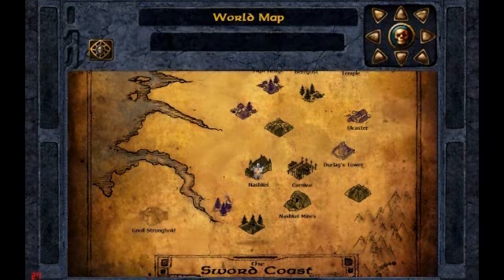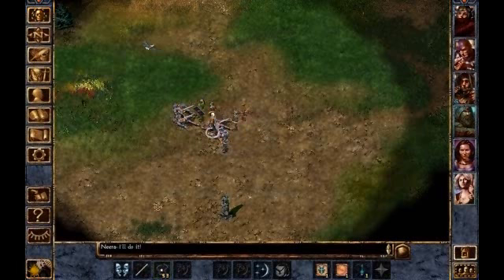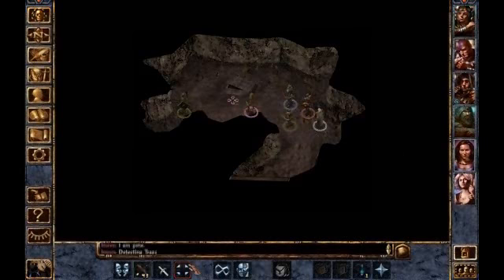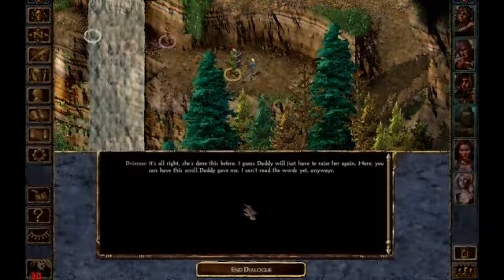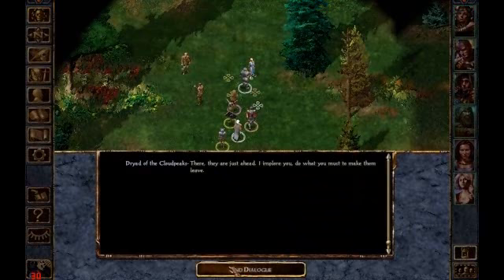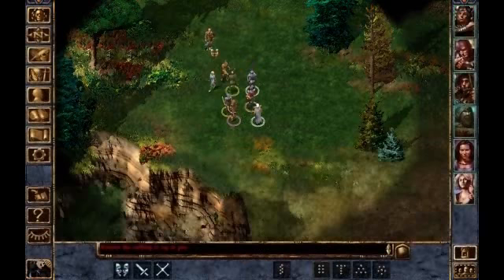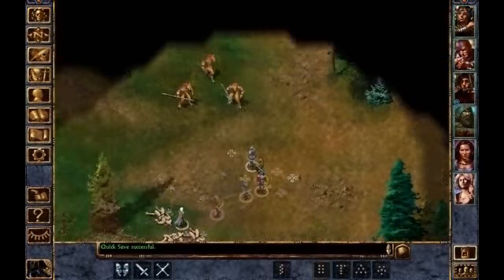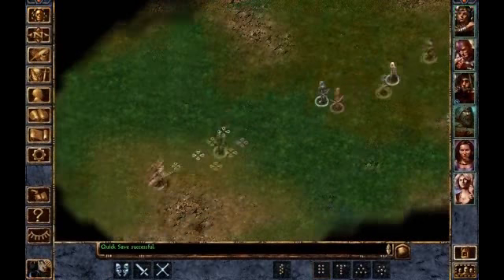BG:EE Let's Play Part 13: NW of Nashkel #2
Off to the second forest West of Nashkel.  We find a dead cat, some hooligans choppin' a tree, and a hyena-laughin' gnoll.